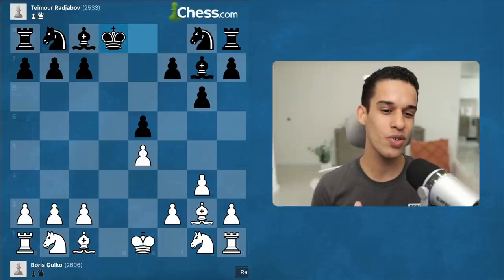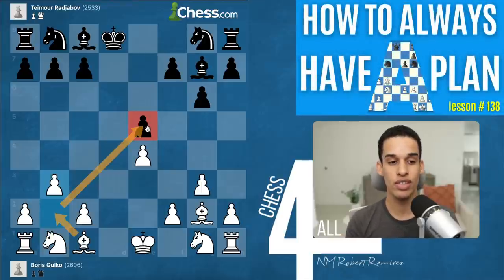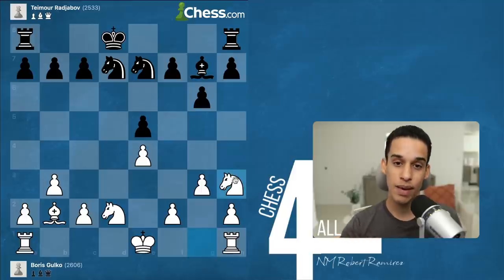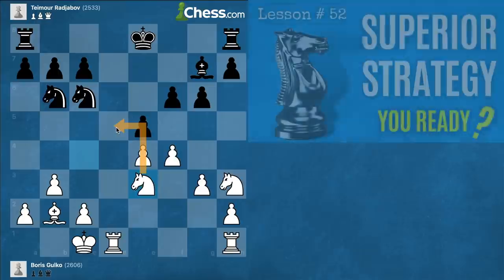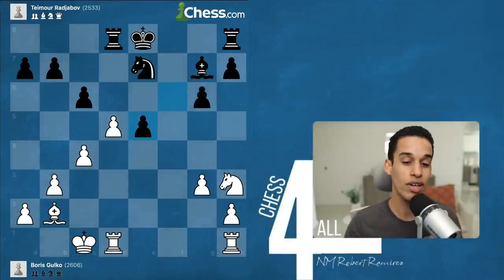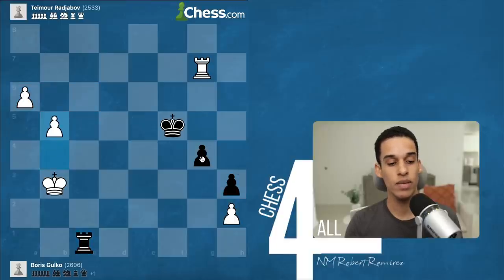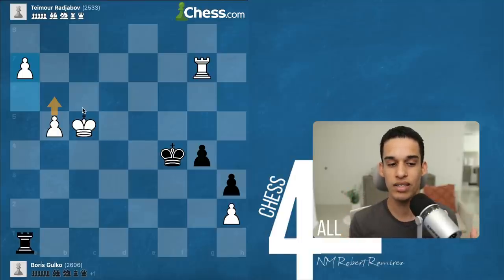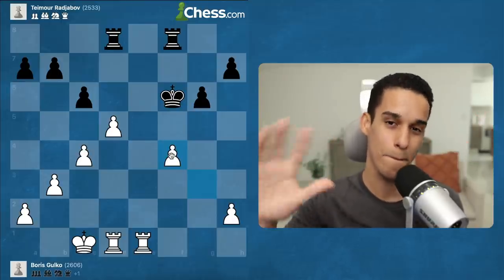Chess Lesson # 149: Middle-game Strategy Tip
Chess players often fall in love with tactics and opening preparation, which makes us ignore the study of boring dead positions. However, most of our games turn out to be more like the latte. So, we better learn how to find our Karpovian side! I hope that by the end of this lesson, you have a new tool in your arsenal to help you become a more resourceful Chess player!

My Book Recommendations:

100 endgames you must know